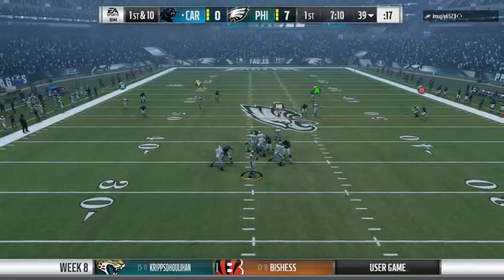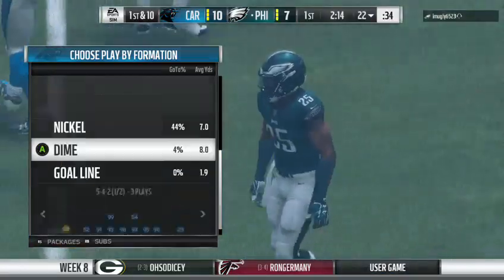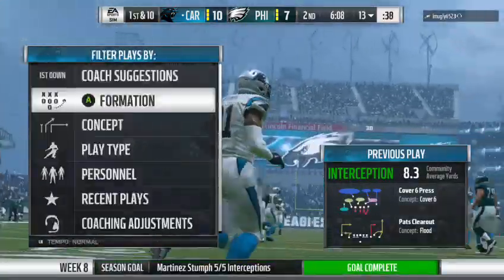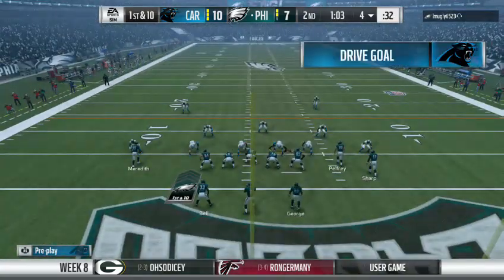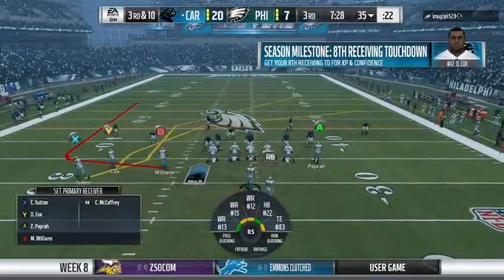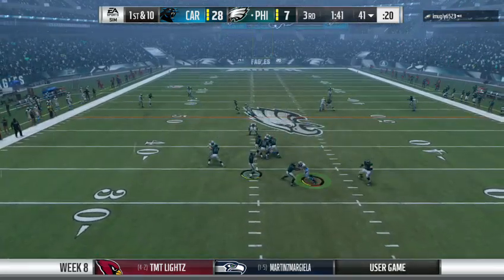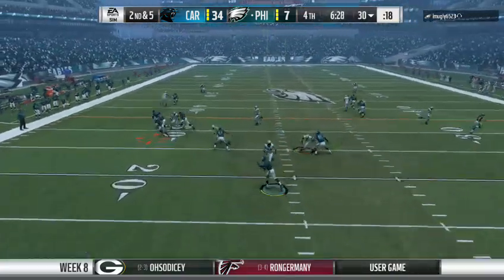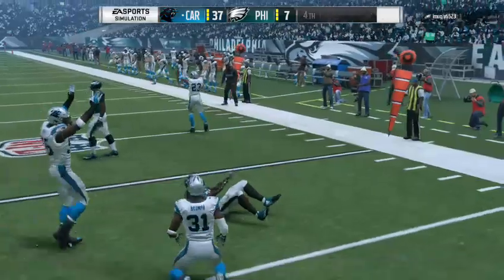LjDubZero CFM-AMLoB Season 7 Week 8